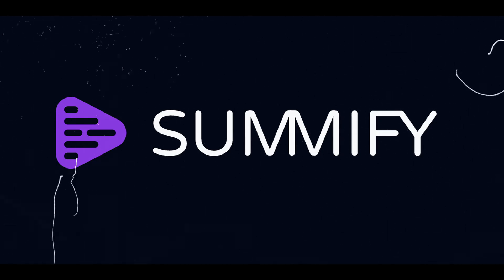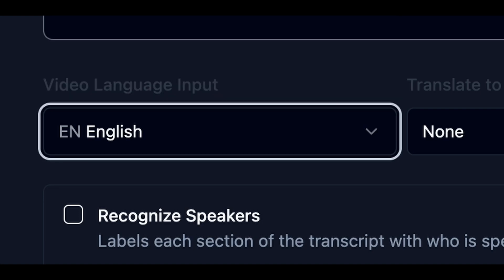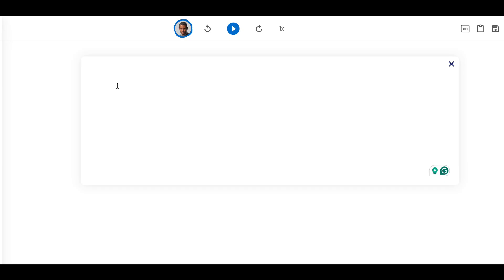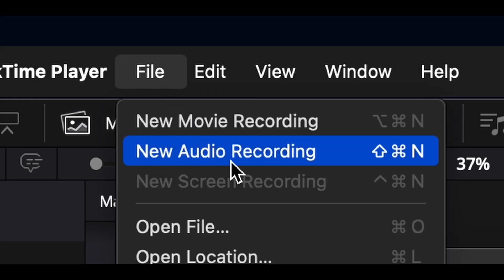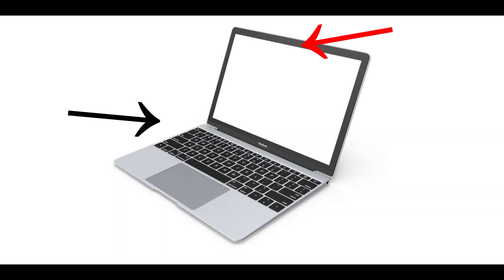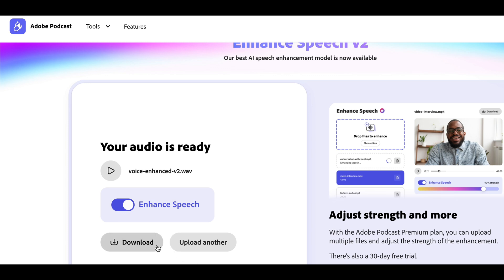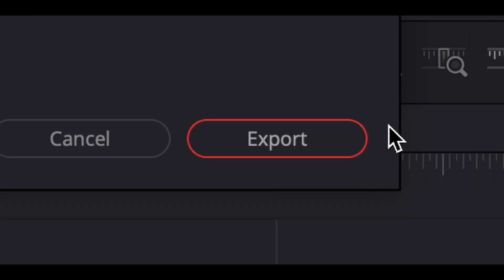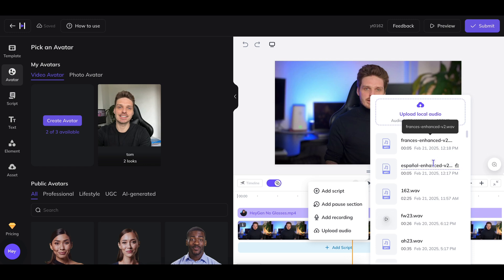How to Translate Any Video to Any Language in 2025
Want to translate your videos into ANY language for free? 🌍 In this tutorial, I’ll show you how to translate your video content using AI-powered tools in just a few simple steps!

✅ Tools Used:
🔹 Summify.io – AI video transcription & translation (130+ languages!)
🔹 NaturalReaders.com – Free AI voice generator for lifelike speech
🔹 Adobe Enhance Speech – Free AI tool to improve voice quality
🔹 QuickTime Player – Free Mac audio recording tool
🔹 HeyGen – AI lip-sync tool for perfect voice-to-mouth sync

🚀 Step-by-Step Guide:
1️⃣ Transcribe & Translate – Use Summify.io to generate subtitles in any language
2️⃣ Create a Voiceover – Convert text into AI-generated speech with Natural Readers
3️⃣ Record & Enhance – Capture the AI voice and improve it with Adobe Enhance Speech
4️⃣ Sync & Export – Add the voiceover to your video and sync it seamlessly
5️⃣ Optional: AI Lip-Sync – Use HeyGen to match the voiceover to lip movements

🎬 Whether you're a YouTuber, content creator, or business owner, translating your videos will help you reach a global audience, boost engagement, and grow your channel faster!

🕞 Timestamps:
00:00 Introduction
00:20 Translating Your Video
01:00 Creating Your Translated Voiceover
01:13 Recording Your Translated Voiceover
01:41 Improving Your Voiceover Quality
02:19 Syncing Your Translated Voiceover
02:40 Syncing Your Translated Voiceover with Mouth Movement